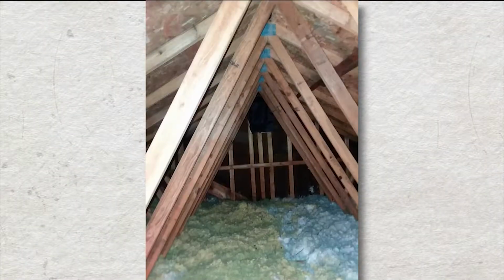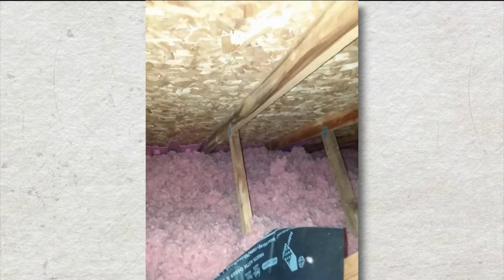Muth and Company Roofing - Attic Insulation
Chad Muth, President of Muth & Company Roofing, was a guest on Columbus, OH NBC4 Daytime Columbus.

He and NBC4's Audrey Hasson talk about the importance of attic insulation, and how it can drastically increase your home's energy efficiency this winter.  Ultimately saving you hundreds of dollars in heating bills.

Most homeowners don't know how important attic insulation is for their home. Attic insulation makes your home as comfortable as possible

Chances are your home doesn’t have enough. Bringing your home up to modern standards will slow heat transfer. At Muth and Company Roofing, we know the value of making sure you have adequate attic insulation.

To find out, call the best local Muth & Company Roofing.

Heating and cooling costs account for up to 50-70 percent of the energy used in an average home. In other words, losing your home’s hot air makes for a huge energy waste. Any area where you can prevent wasting energy is always an important area to focus on.

Adding insulation to your attic helps reduce your energy costs. In addition, this lowers the amount of energy you need to keep your home comfortable.

Insulation works by limiting air movement within the home. The trapped  air in the insulation works to help prevent the heat from escaping from one place to the next.

Therefore, installing attic insulation this winter is a worthwhile long-term investment. Similarly, this will increase the effectiveness of your home's envelope to retain heated air.

Air naturally flows from a warm area to a cold one. Insulation is a layer of material in your attic that moderates the temperature inside your home. In addition, it makes it easier to keep your house warm in winter.

We'll provide you with a detailed written account of any problems and offer solutions. Schedule an attic energy inspection with Muth & Company Roofing.

Call for a complete attic energy efficiency inspection by a local roofing contractor, like Muth & Company Roofing.